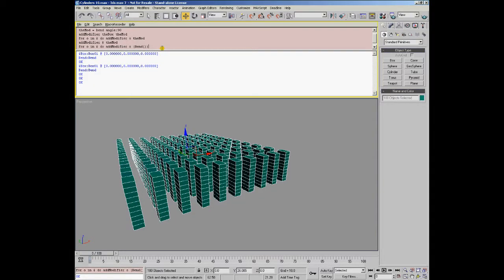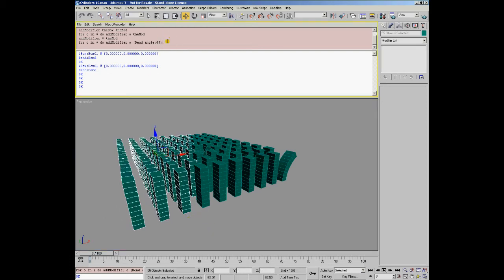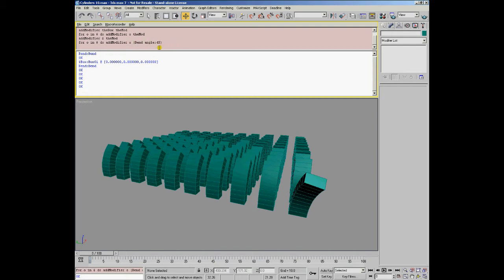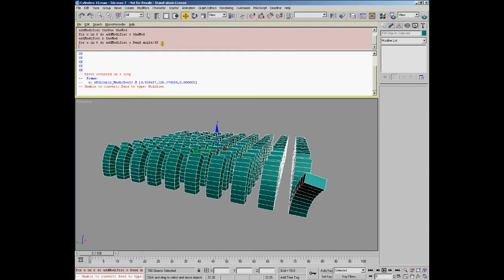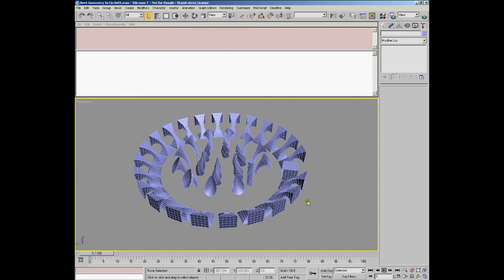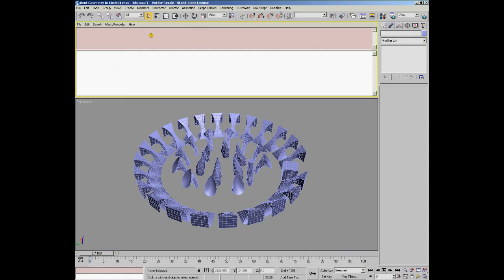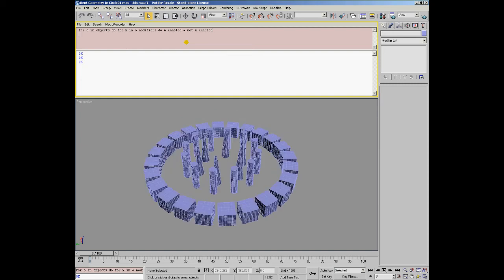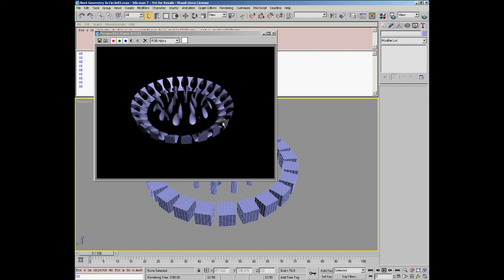3DS MAX - CG Academy Tutorials Serie 13 ] - [ 9 - Working With Modifiers - Pt.2